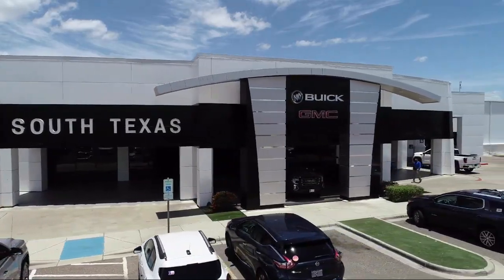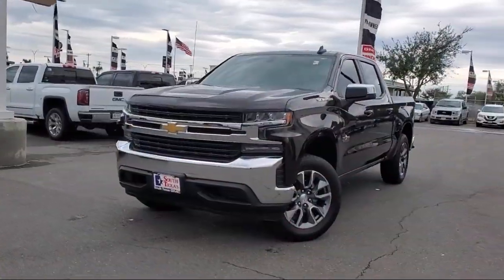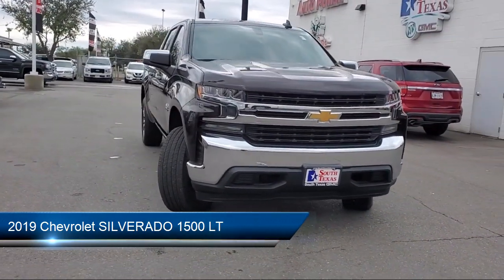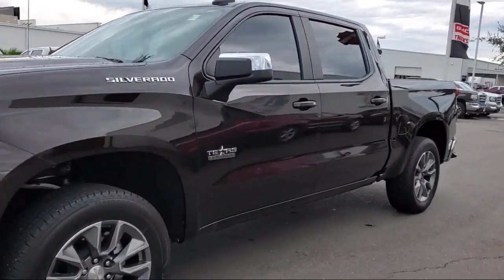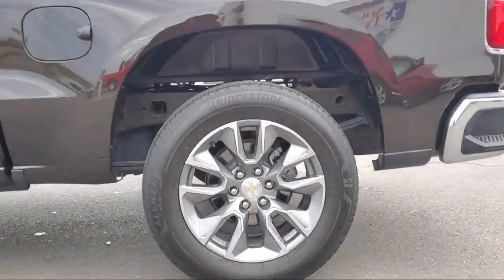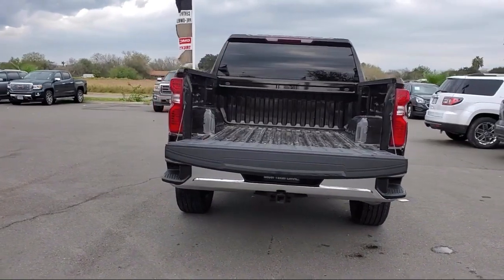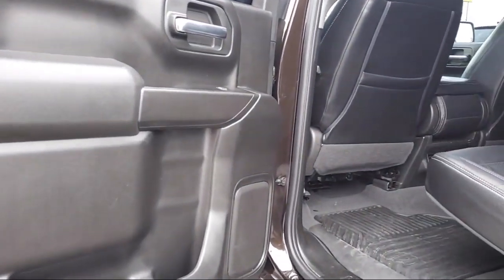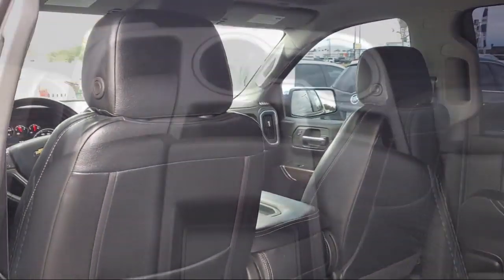2019 Chevrolet SILVERADO 1500 LT McAllen Harlingen Brownsville San Juan Edinburg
2019 Chevrolet SILVERADO 1500 LT Stock Number: G15398A Vin:1GCPWCED5KZ150307.